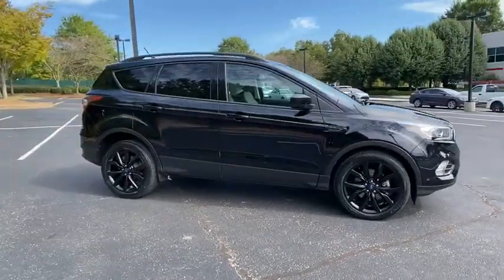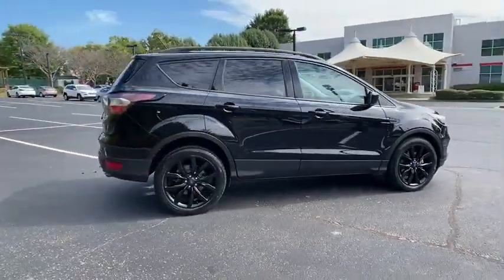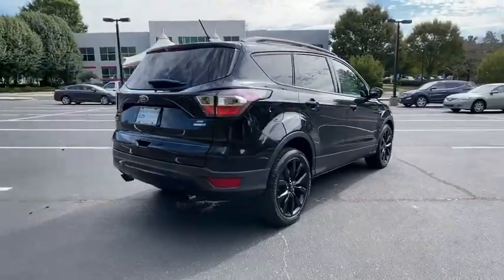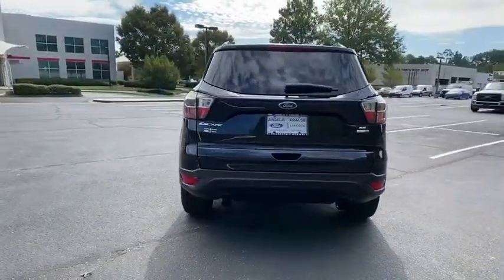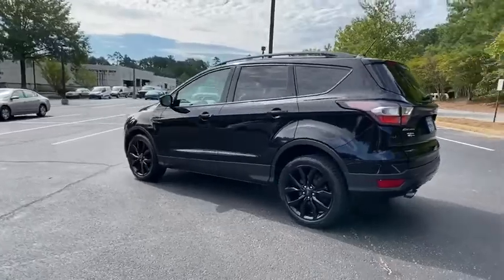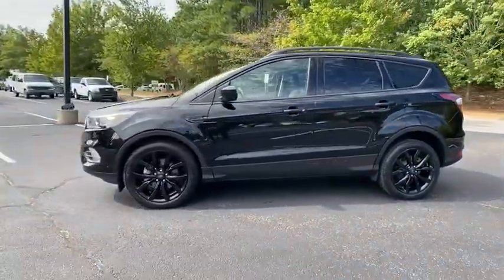2018 Ford Escape Alpharetta, Roswell, Cumming, Sandy Springs, Marietta, GA 204760A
Shadow Black Used 2018 Ford Escape available in Alpharetta, Georgia at Angela Krause Ford Lincoln. Servicing the Roswell, Cumming, Sandy Springs, Marietta, GA area.

Recent Arrival! WHAT A REALLY NICE ESCAPE WE GOT IN ON TRADE. THIS IS A REALLY CLEAN SUV. SUVS AT THIS PRICE DONT LAST LONG AROUND HERE. COME SEE THIS TODAY! 4WD 6 Speakers Black Beltline Molding Delay-off headlights Exterior Parking Camera Rear Front & Rear Gloss Black-Painted Skid Plates Front dual zone A/C Gloss Black-Painted Sideview Mirror Caps Gloss Black-Painted Upper Grille Bars & Plinth Halogen Projector Headlamps w/Black Bezels Heated Partial Leather Front Sport Bucket Seats Leather-Wrapped Steering Wheel & Shift Knob LED Taillamps w/Black Bezel Paddle Shifters Panoramic Vista Roof Power windows Remote keyless entry SE Sport Appearance Package SYNC Communications & Entertainment System Wheels: 19 Premium Ebony Black-Painted Aluminum.brbrClean CARFAX.brbrShadow Black 2018 Ford Escape SE 1.5L 4-Cylinder DGI Turbocharged DOHC 4WD 22/28 City/Highway MPGbrbrAwards:br  * 2018 KBB.com 10 Most Awarded Brands   * 2018 KBB.com Brand Image Awards